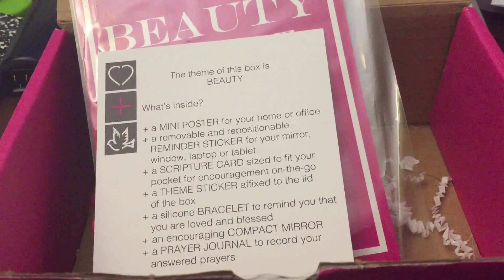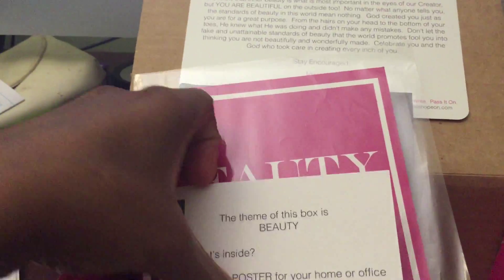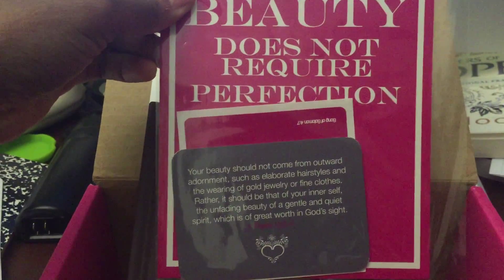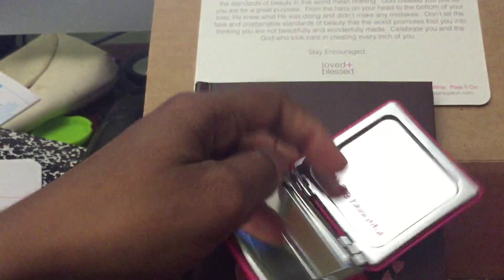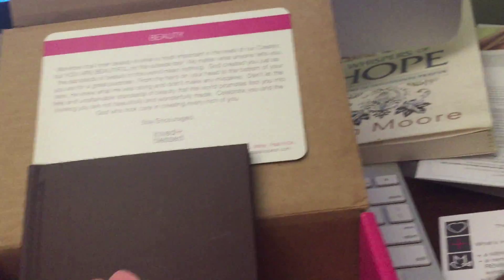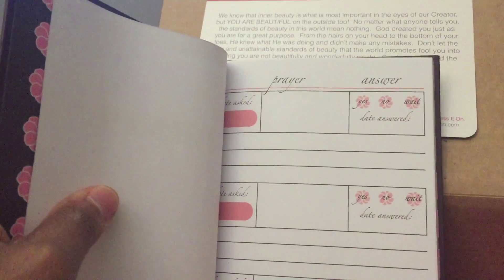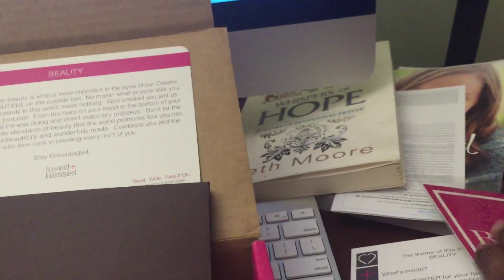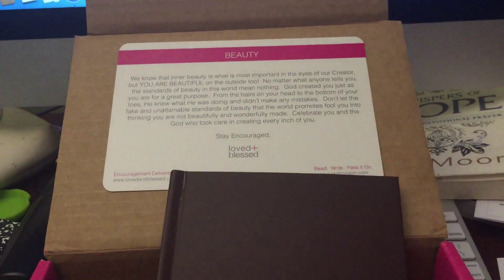Review: Loved and Blessed Subscription Box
I received this box to review in exchange for my honest opinion.